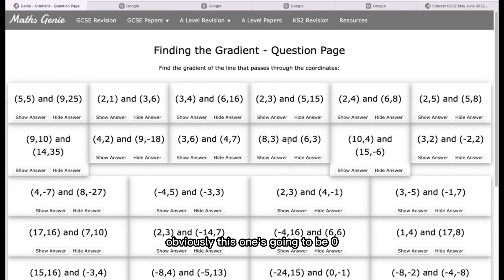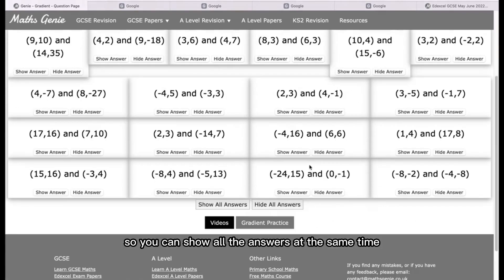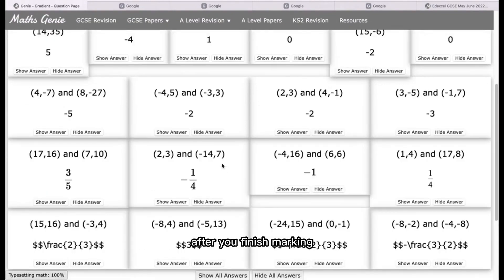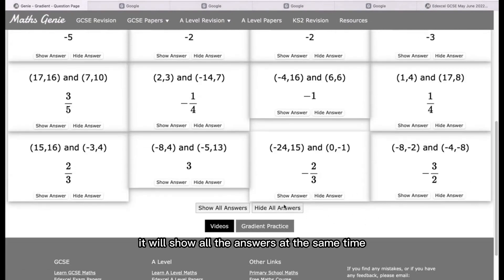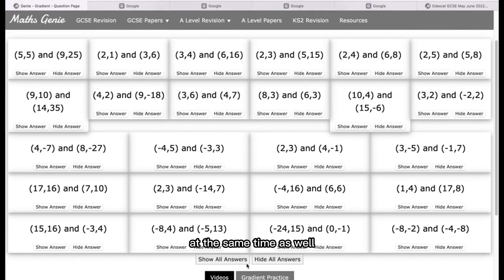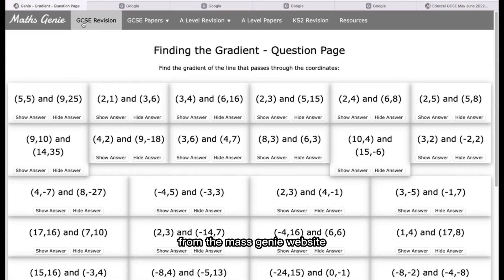HOW to EFFECTIVELY USE MATHS GENIE PRACTICE QUESTIONS?✅HOW to GET A GRADE 9 in GCSE Maths?🔥(tutorial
In this video I will explain how to effectively use maths genie practice questions to get a grade 9 in gcse maths. Maths Genie is one of the most appreciated gases maths websites and a lot of students ask me is maths genie good and if so how to use maths genie effectively. I hope this will be a GCSE educational video you will not regret watching. I will cover a lot of things that no one really tells you. This video will cover a lot of things such as what I will do by step by step to effectively use the maths genie resources as a lot of my students ask me a lot of questions regarding this such as how do I maths genie topic questions such as from  the maths genie topics by grade tab. These include maths genie functions questions, maths genie percentage questions, error intervals practice questions and maths genie circle theorems practice questions. This will be a live tutorial and demonstration of me going to the website, going to a specific maths genie topic and explaining my tips and tricks. The best thing to do throughout your gcse maths revision is to ensure and be the best prepared as you are definitely going to face hurdles. All the videos on my channel are going to be straight to the point no nonsense videos. Please comment your thoughts on my GCSE maths advice. I know you want to know how to get a grade 9 and I hope this video will guide you in the right direction. This video is specifically tailored towards how to get a grade 9 in maths.

The Best GCSE Equipment - Save Time, Money & Ace your GCSEs:
Black Pen
Calculator for GCSE ONLY
Calculator for GCSE, A-Levels, University
Pencil Sharpener
30cm Folding Ruler

○ What to REVISE for GCSE MATHS?✅HOW to STUDY for GCSE Maths?❤️How to get a grade 9 in Maths GCSE?🎉
○ How to use MATHS GENIE?✅GCSE Revision Website📚Maths Genie Past Papers❤️How to get grade 9 in Maths?📖
○ 5 BEST Revision Websites for GCSE Maths✅BEST Revision Resources❤️How to get a grade 9 in Maths GCSE?
○ HOW to USE PAST PAPERS?✅Exam Papers, Mark Scheme📚USING Past Papers to REVISE✨HOW TO GET GRADE 9?❤️

The start of your education.